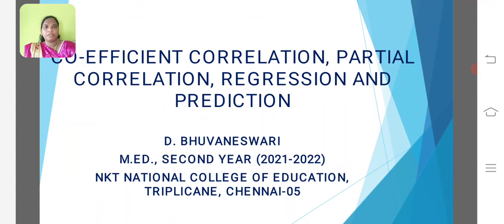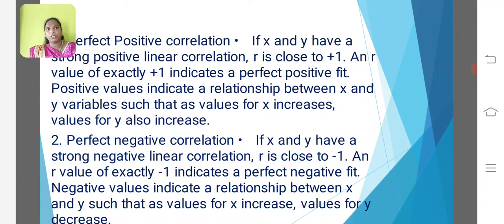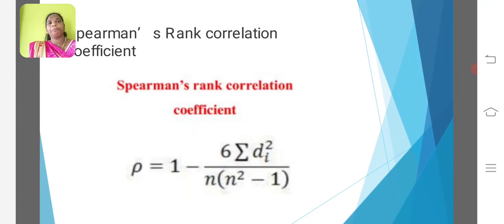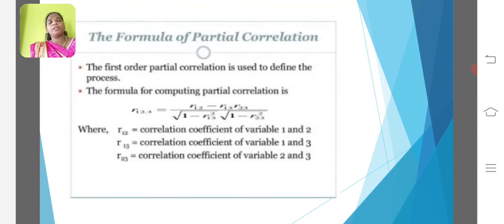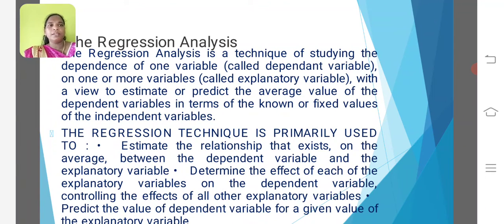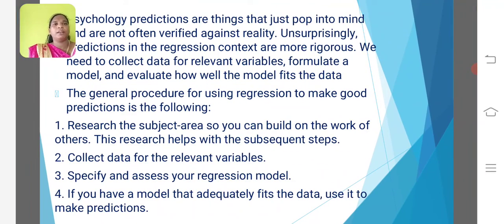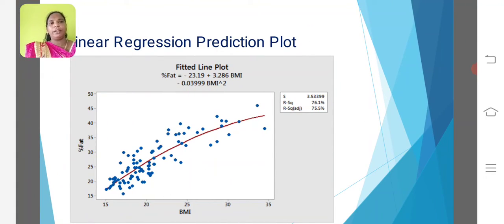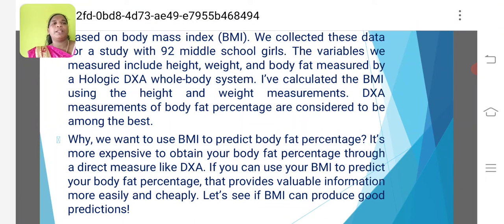Correlation Coefficient and Regression